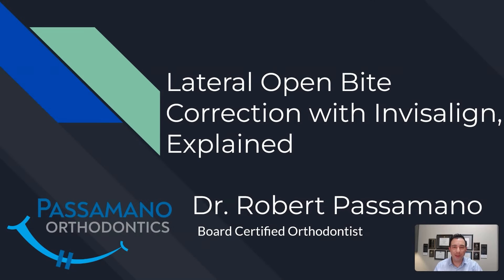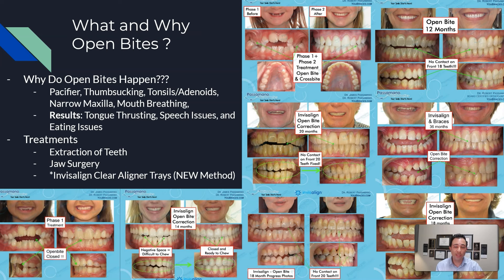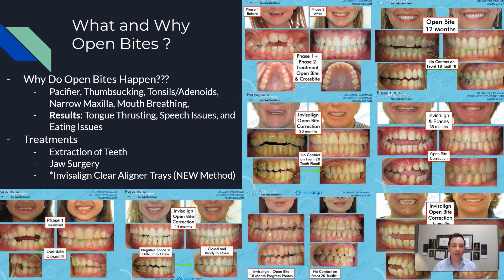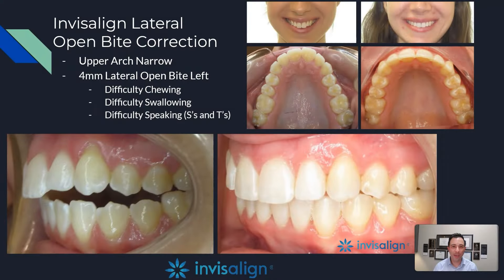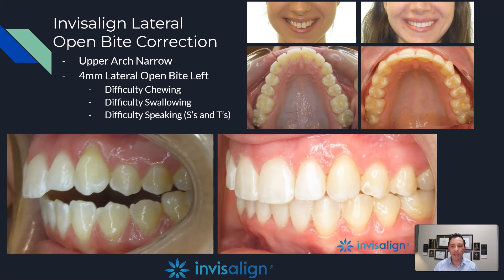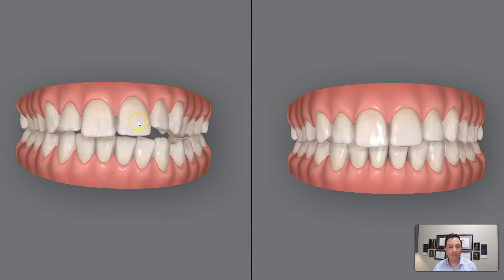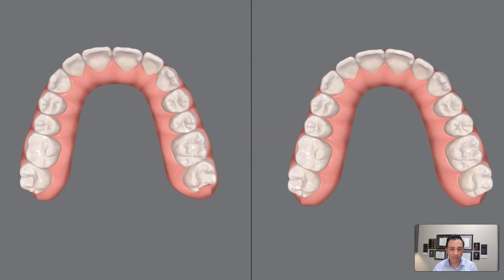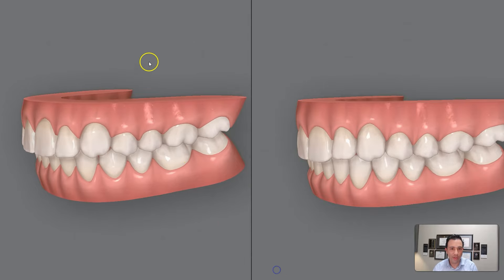Correcting (Lateral) Open Bites With Invisalign (NEW METHOD)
In this video, Dr. Robert Passamano, a leading board-certified orthodontist in Irvine, CA, introduces an innovative approach to correcting lateral open bites using Invisalign. If you're struggling with a lateral open bite, this video is a must-watch.

Dr. Passamano is renowned for his expertise in providing exceptional orthodontic treatment, and in this video, he shares insights into a new method that can effectively address lateral open bites using Invisalign aligners. You'll learn about the latest advancements in orthodontic care and how they can benefit you.

Whether you're considering orthodontic treatment for yourself or a loved one, understanding the options available is crucial. Join us as we delve into this new method for correcting lateral open bites with Invisalign, and discover how it can help you achieve the smile you've always wanted.